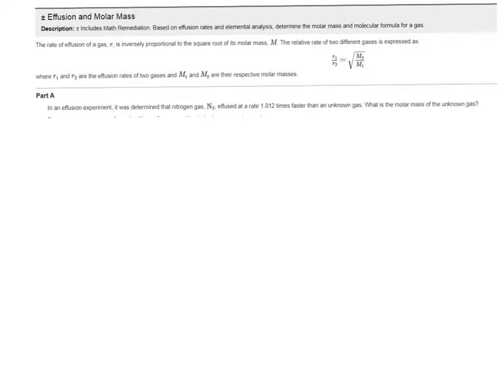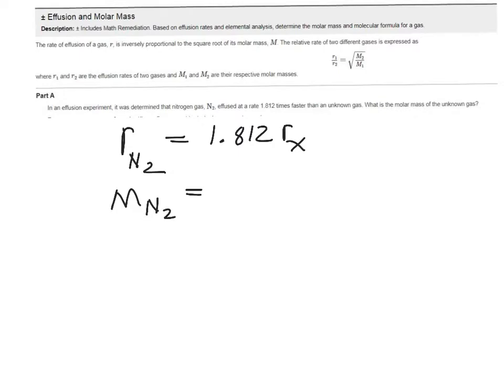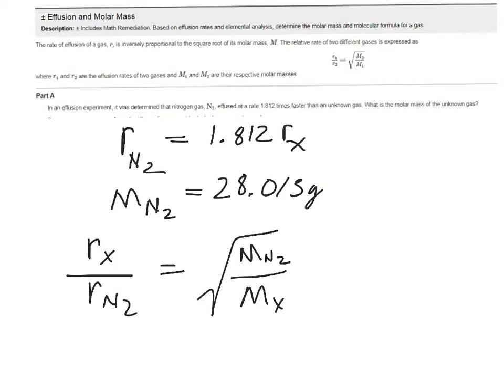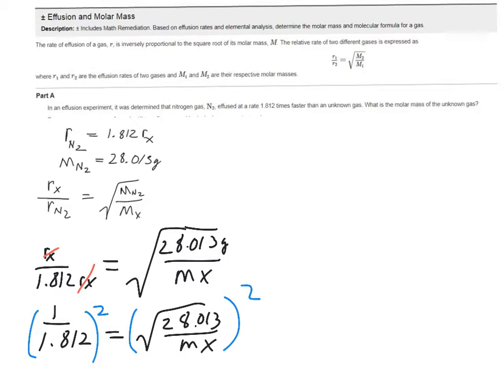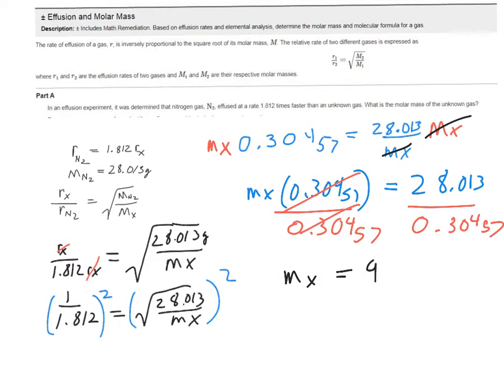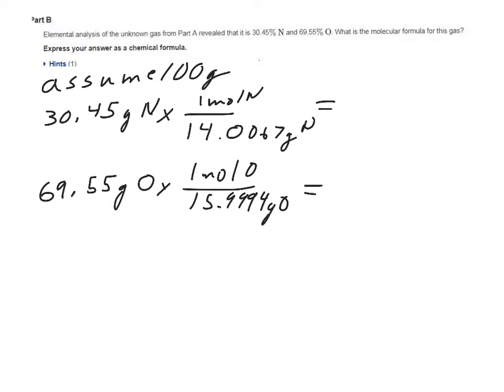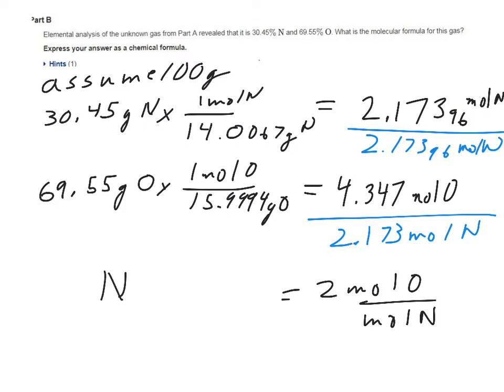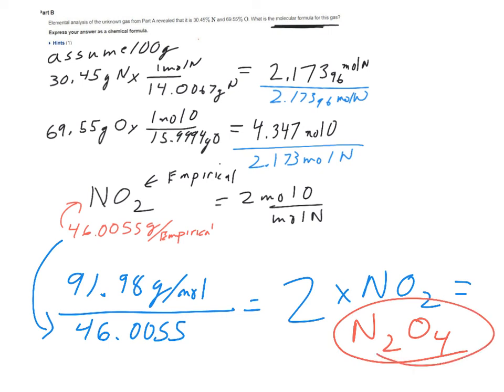effusion and molar mass